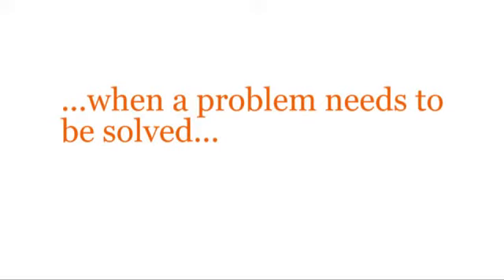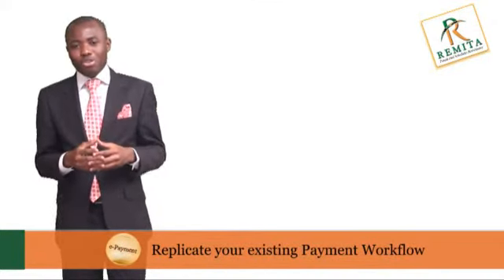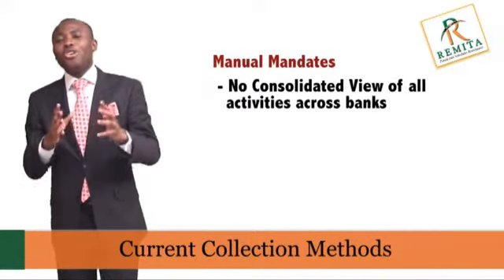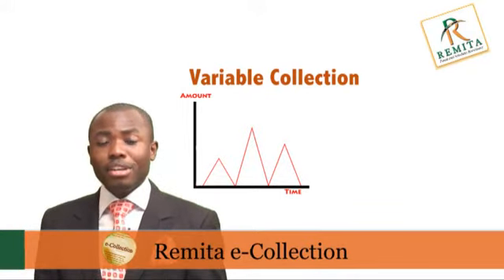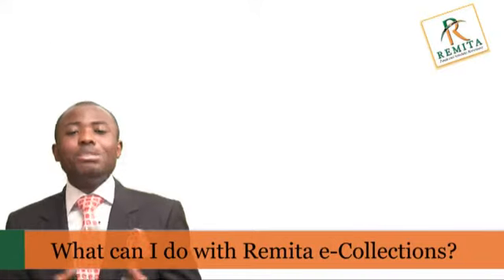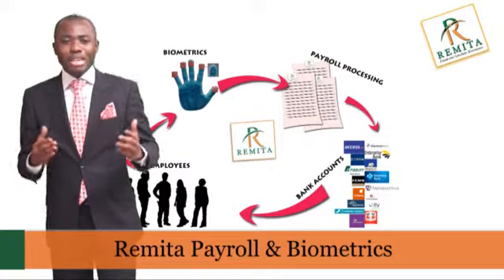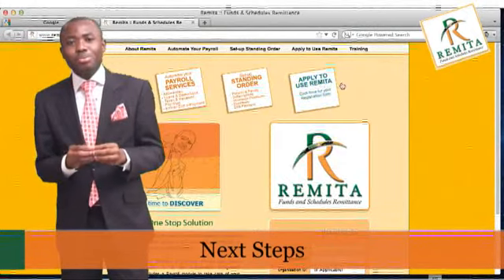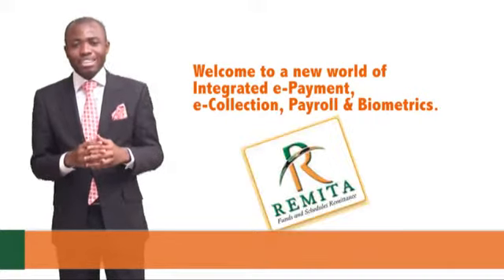Remita Overview-V1, Feb 7, 2012.flv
Remita integrated e-Payment, e-Collection and Payroll & Biometrics Solution